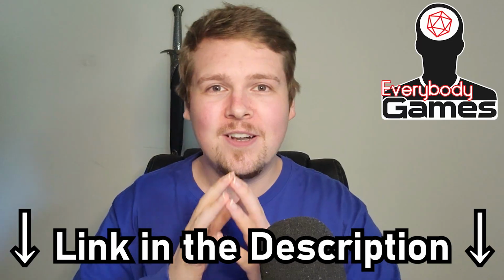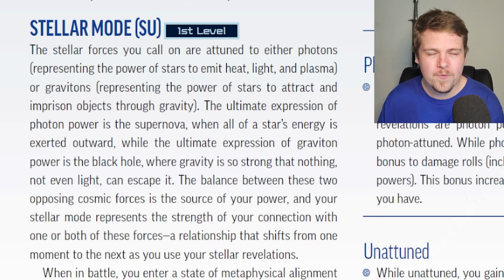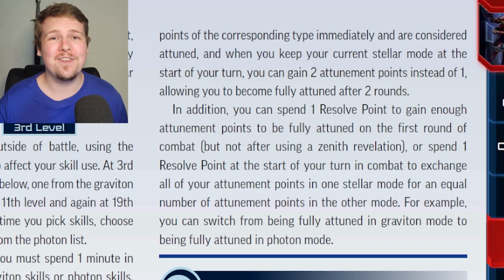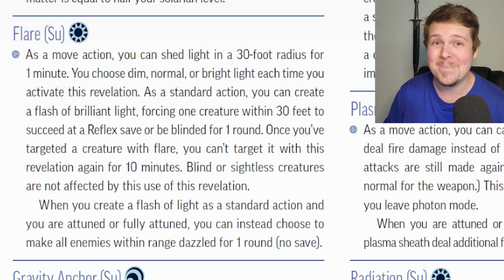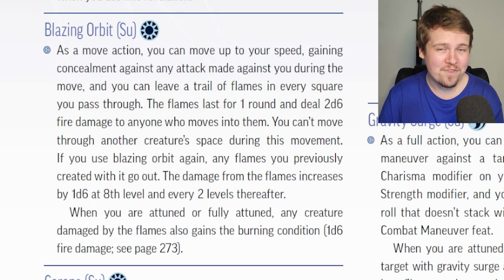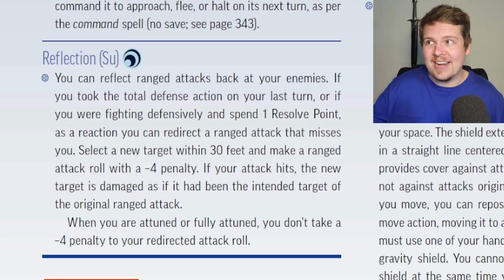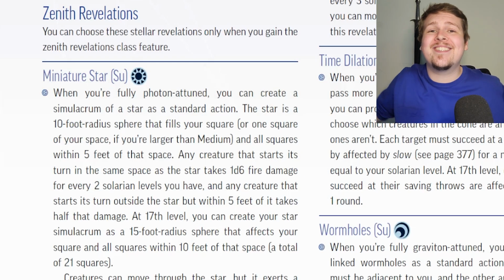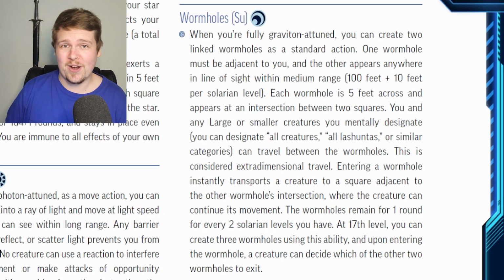SOLARIAN CLASS GUIDE - STARFINDER